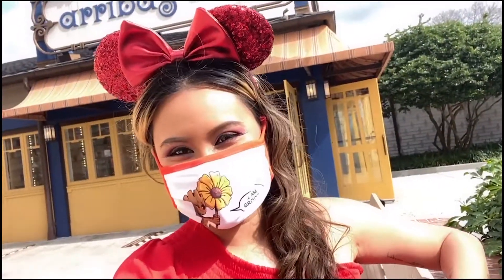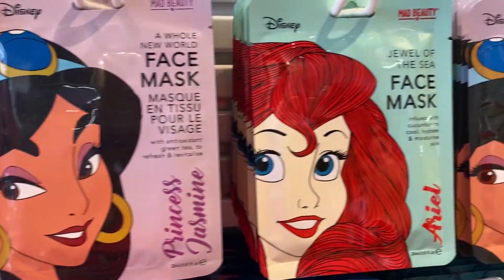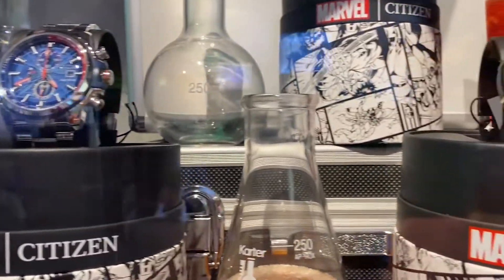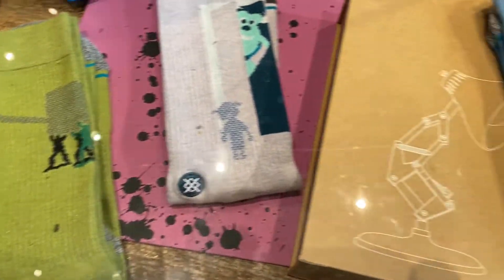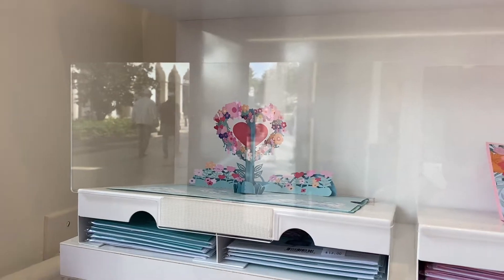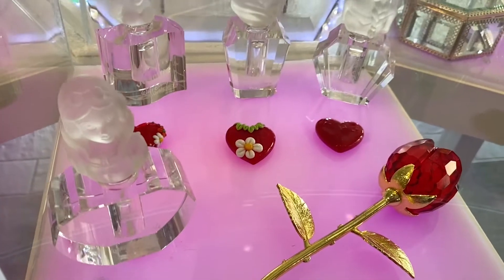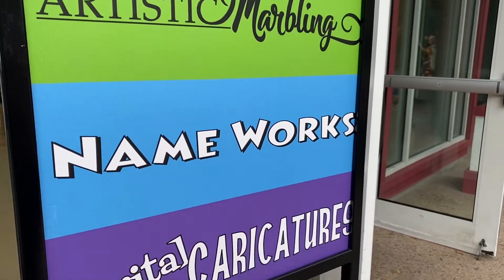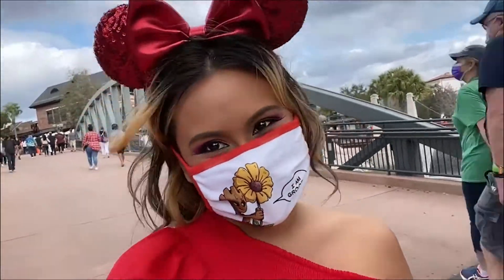Disney Springs Valentine Gift Ideas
Valentines or Galentines, let's see what we can find at Disney Springs! I personally prefer a scary movie & pizza night. To each their own. :)

What did the 12 shops I visited have to offer?